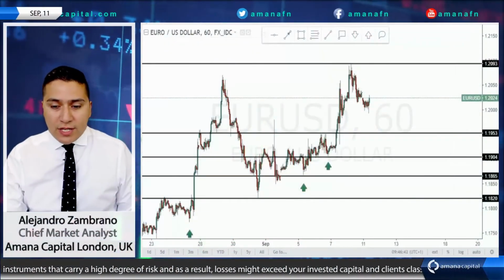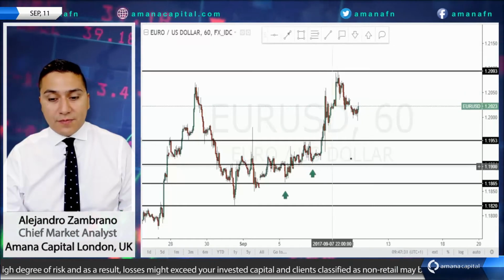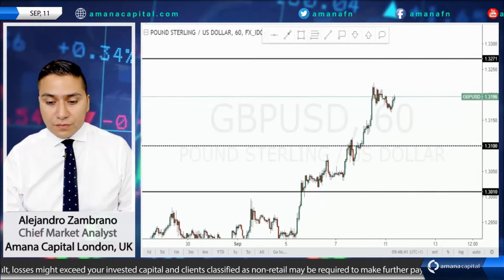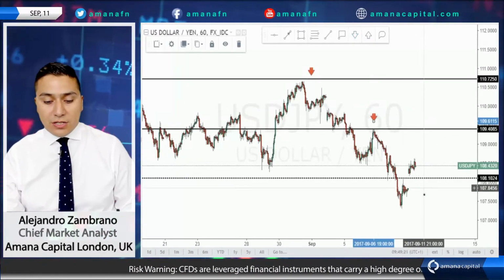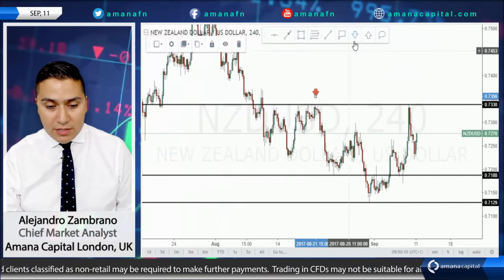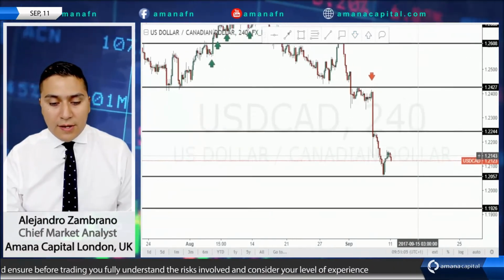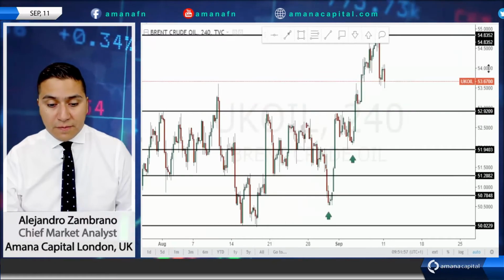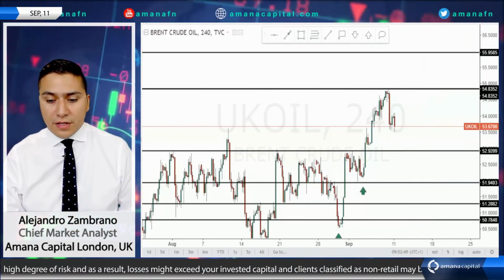FX Technical Outlook September 11, 2017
Following last week’s strong decline in the US Dollar, what is next for key currency pairs such as the EUR/USD, GBP/USD, and USD/JPY? See our video to find out what the trends are and which levels traders are watching.